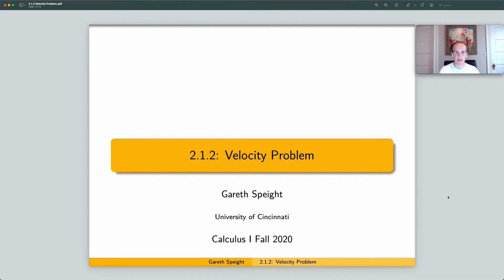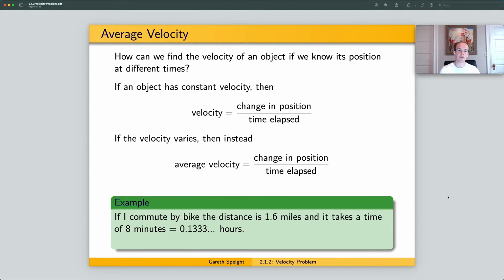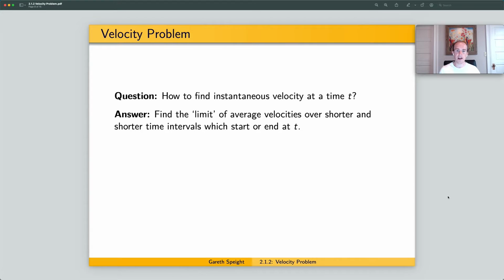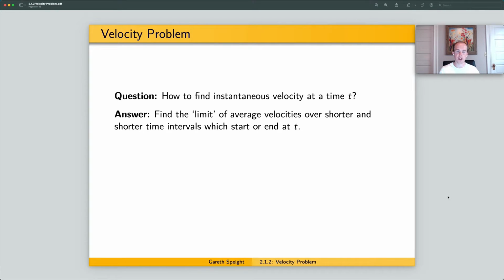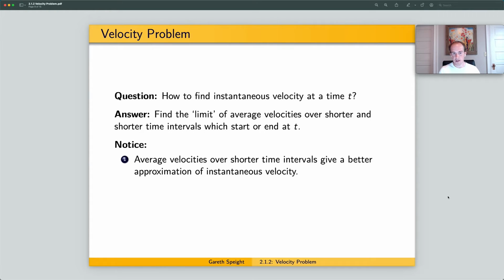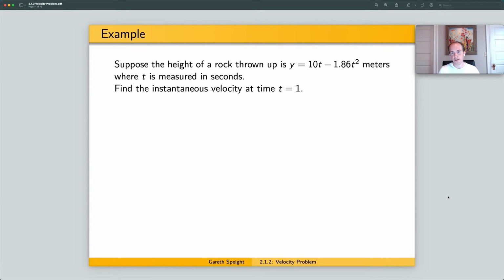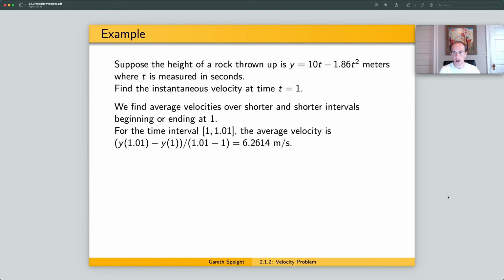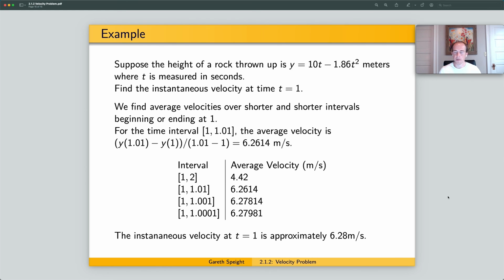2.1.2 Velocity Problem